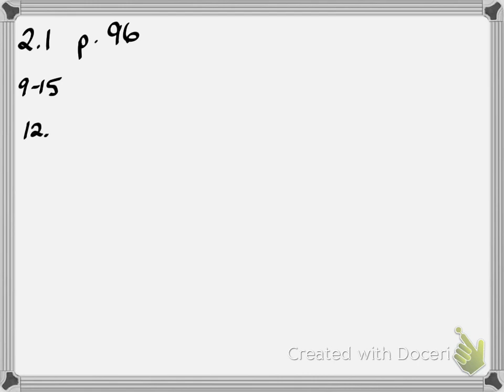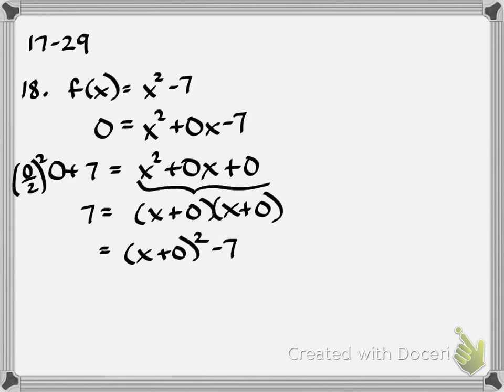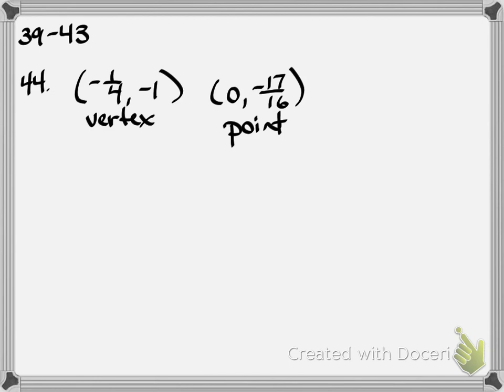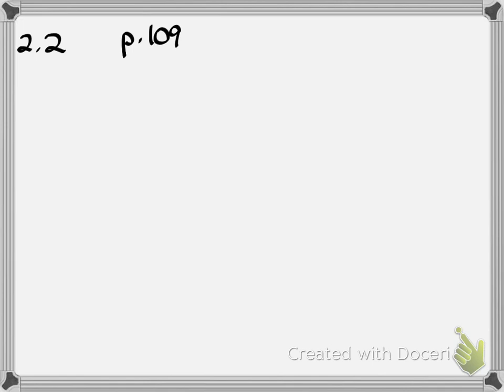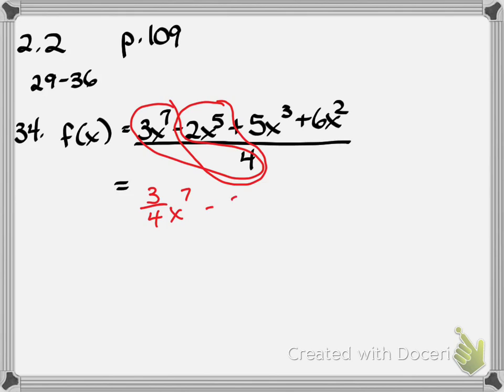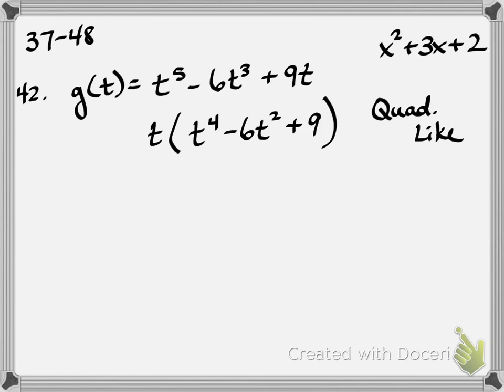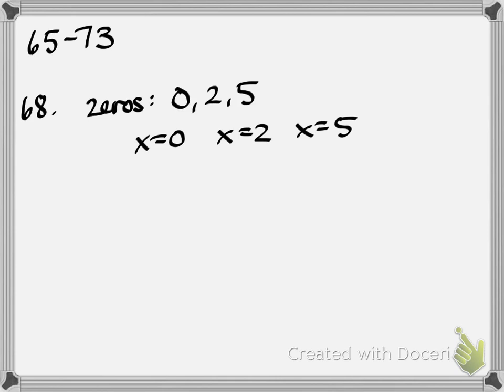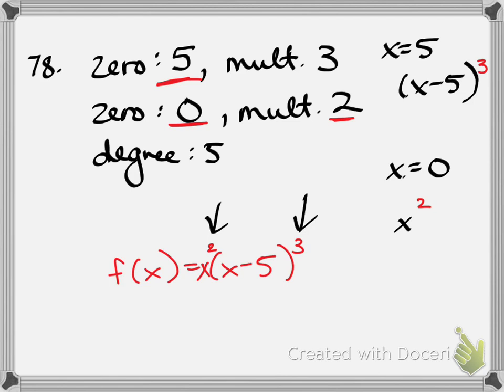Precalculus chapter 2A review